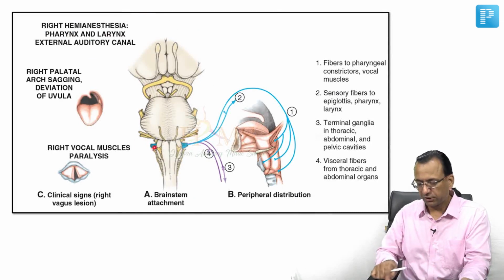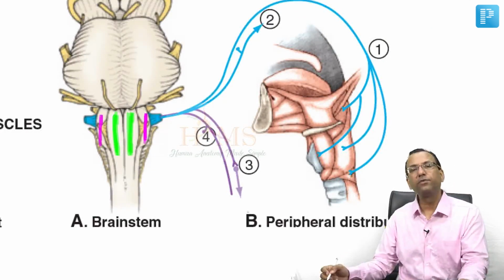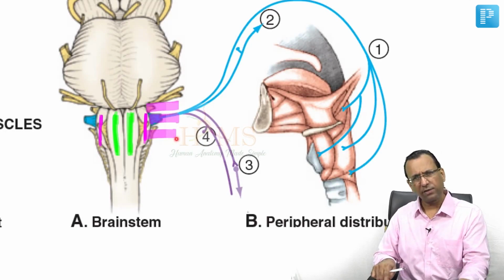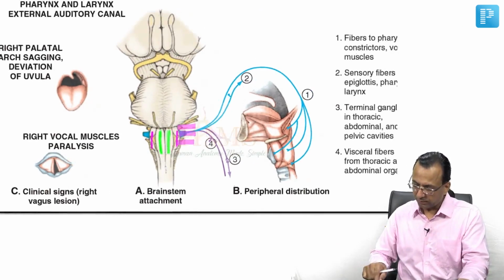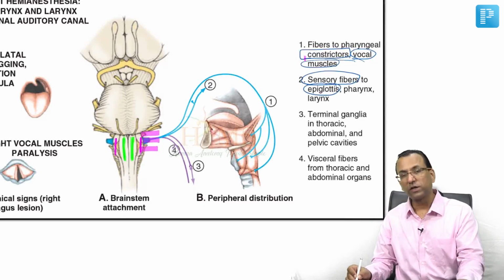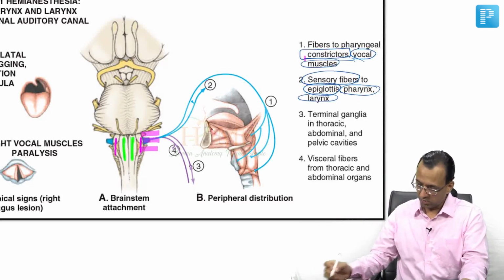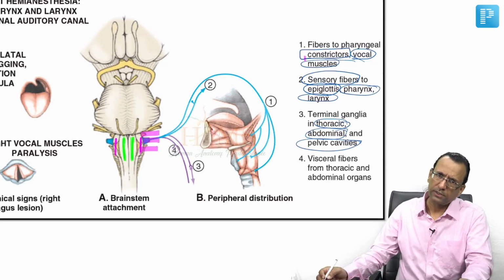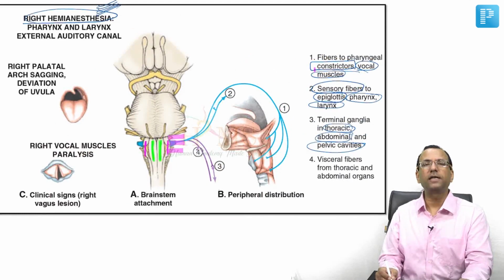Vagus Nerve : Course and Distribution of Longest Nerve In The Body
Join Dr. Rajesh Kaushal, faculty for Anatomy for Med. PG on PrepLadder for this amazing session about the Vagus Nerve, the longest and the widest cranial nerve distribution in the body.
Watch this video till the end to fully understand and learn about this topic.